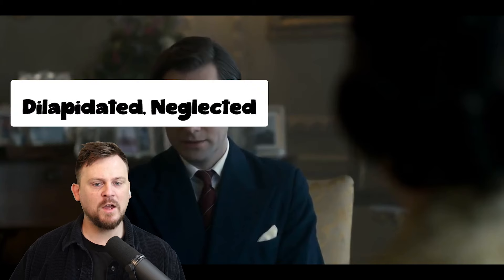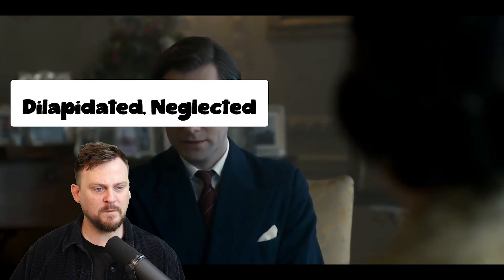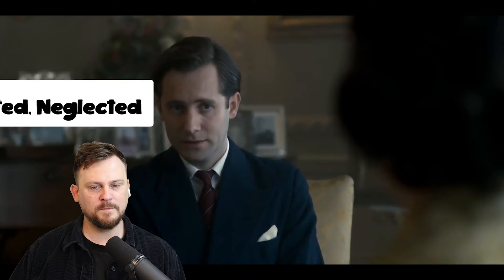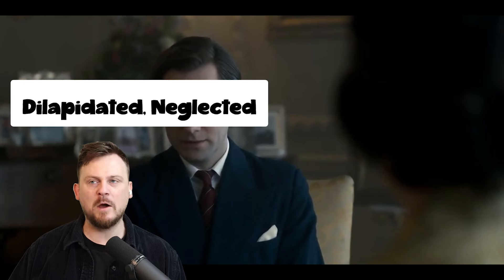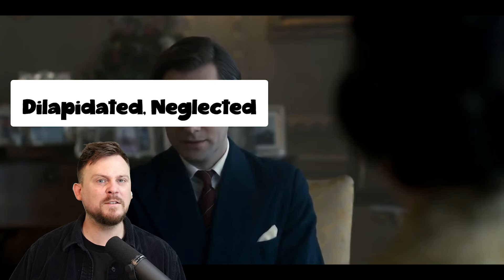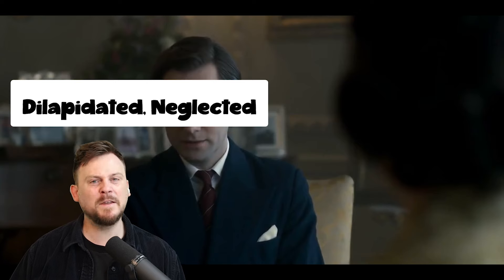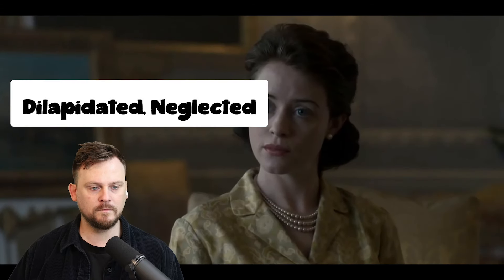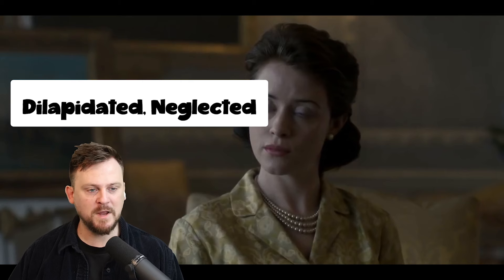Learn English from THE CROWN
Learn useful English vocabulary and phrases from The Crown. Master your understanding through real-world examples and then apply them in your own conversations. This approach helps you grasp the language in a context you can relate to, enhancing your English proficiency.